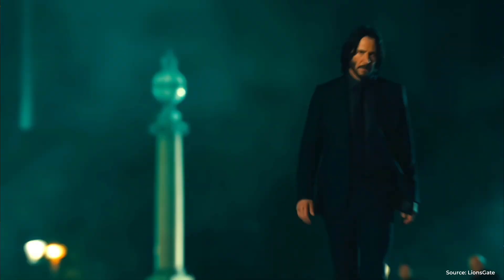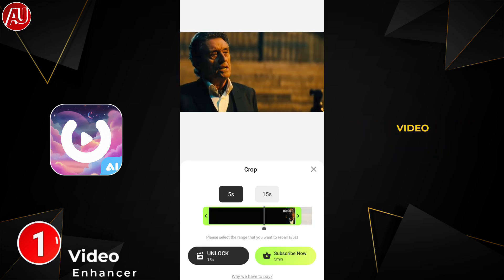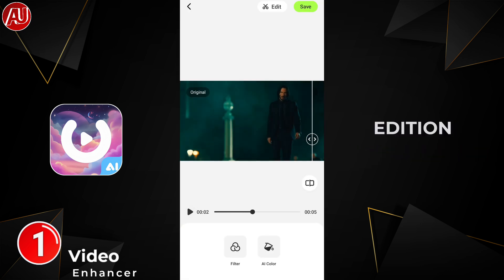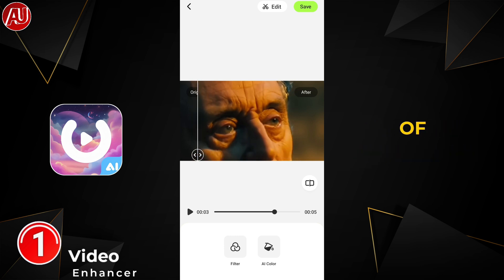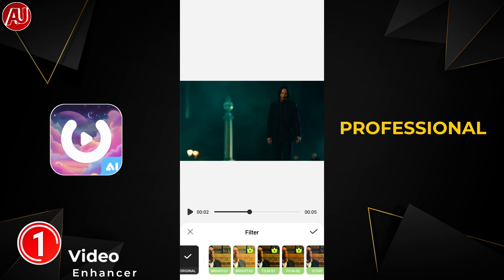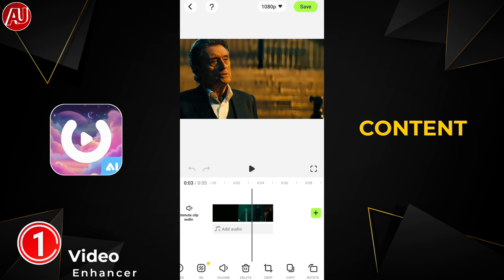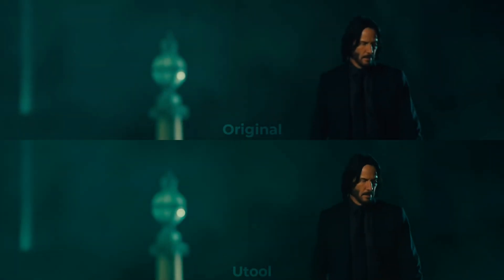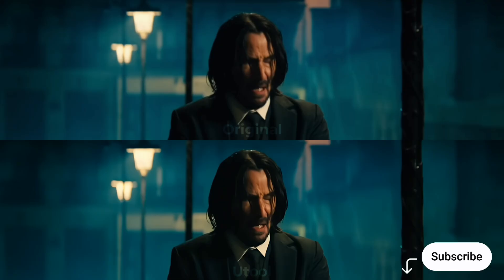Video Enhancer App Android - Enhance Video Quality Utool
Video Enhancer App Android. Enhance Video Quality Utool app. Enhance low quality video to 4k high resolution. Utool AI enhance Low resolution videos to High Quality 4K. You can use tools to improve video quality. This is the most easy way to Enhance video quality and also one of the best video enhancer app as well. Improve and increase low quality video. Enhance and touch up video to HD quality with enhanced AI algorithms. You can use it to turn low quality videos to sharp high quality. Enhance your low resolution videos to high quality.